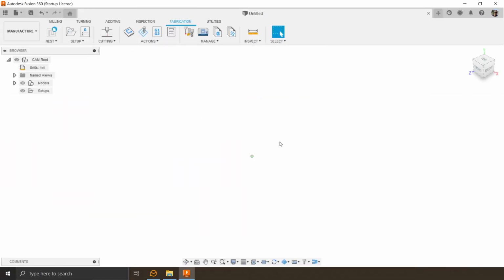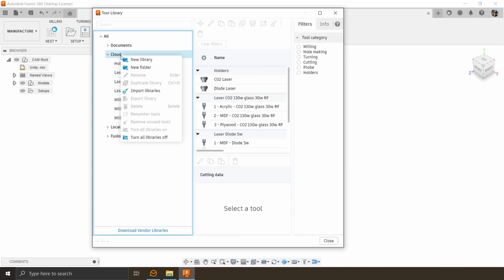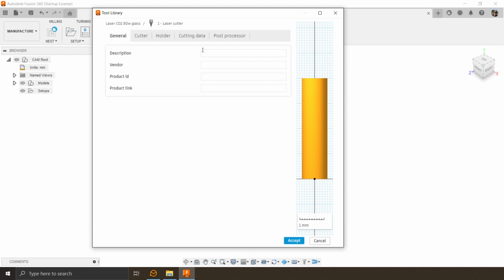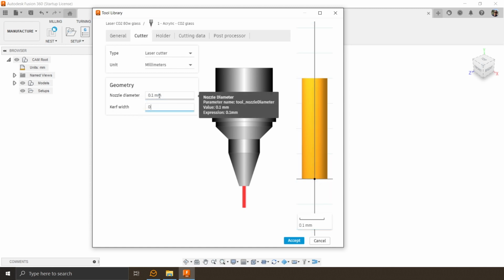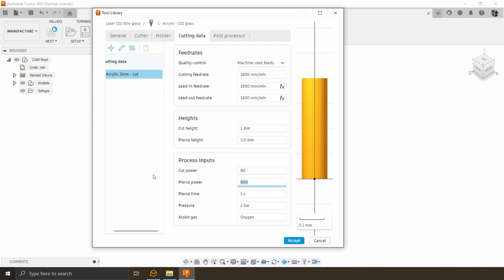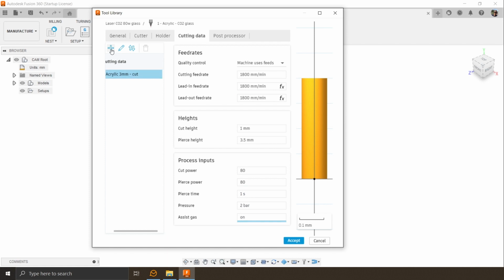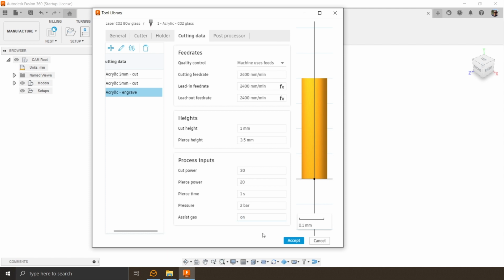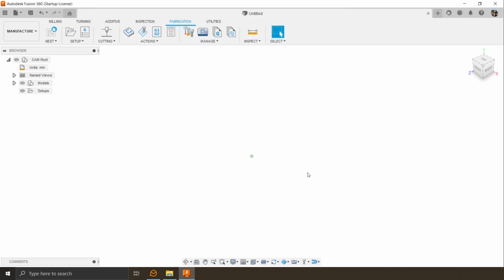LaserPost Getting Started - Tool Setup (2 of 6)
In this second of six videos in the Getting Started with LaserPost video series, we set up our Fusion 360 tool and material library for cutting and engraving.